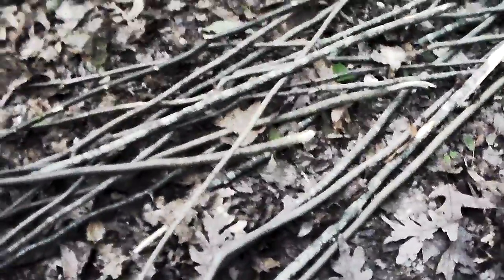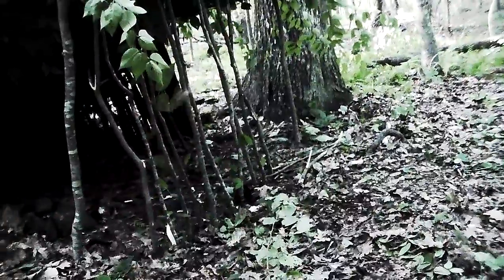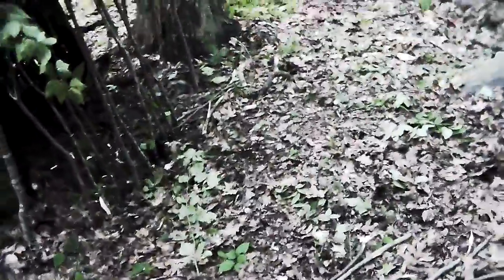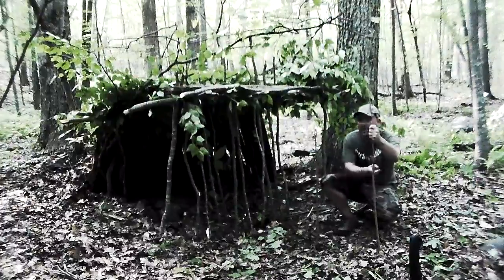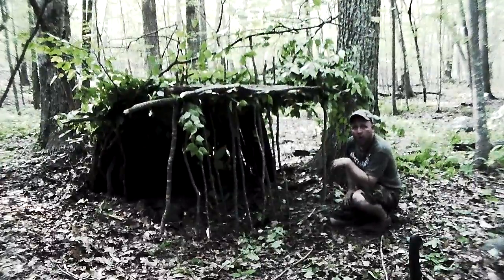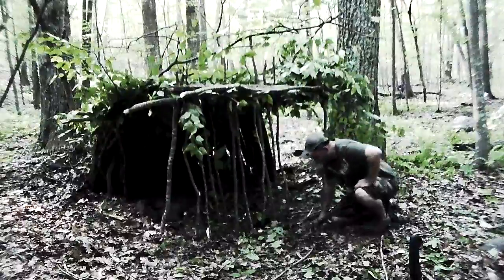HDV 0046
Sixth of 9 casting videos for Alone